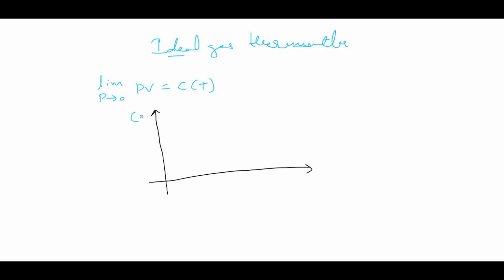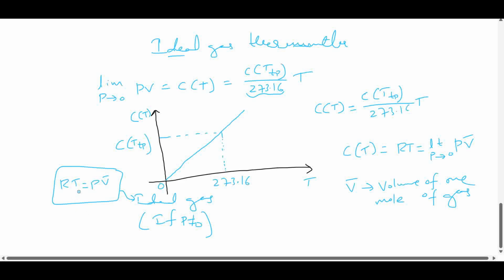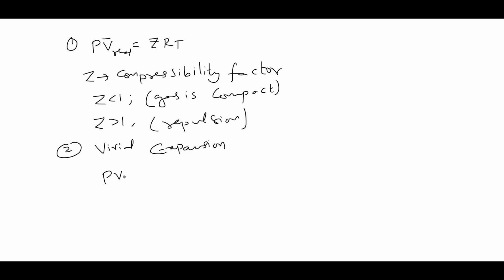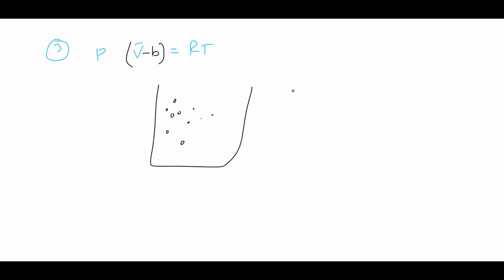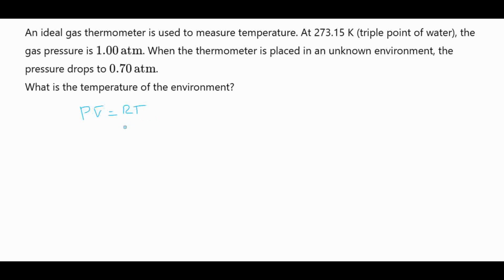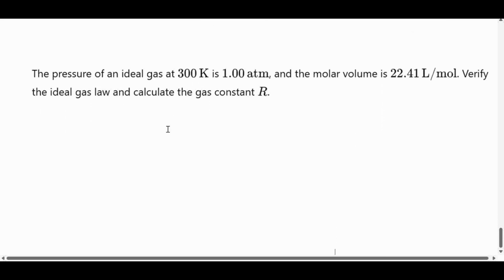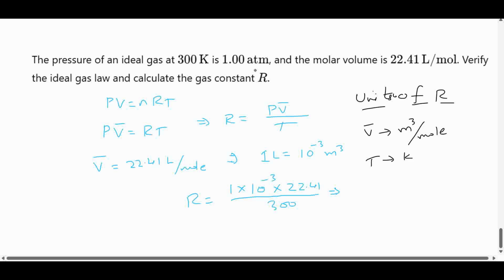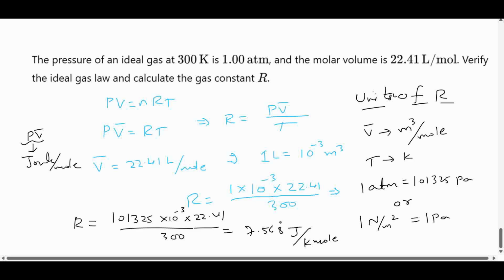Thermodynamics lecture 3